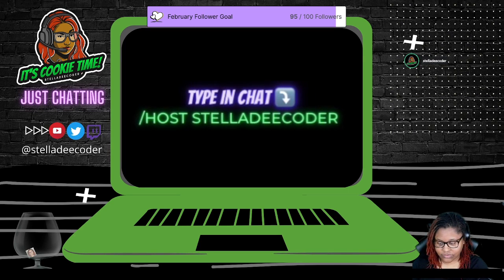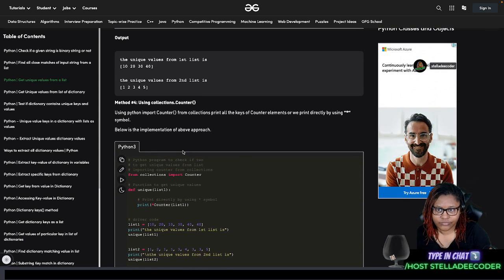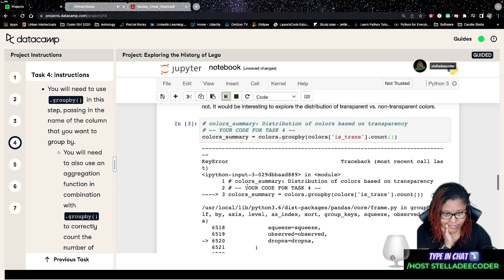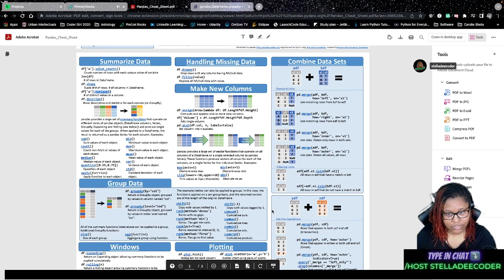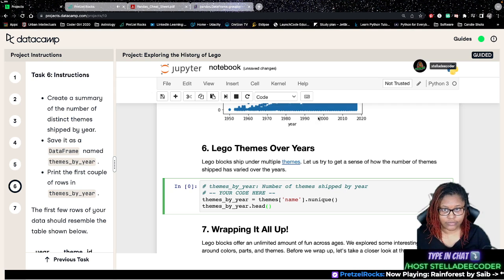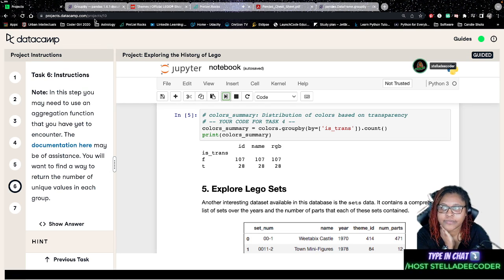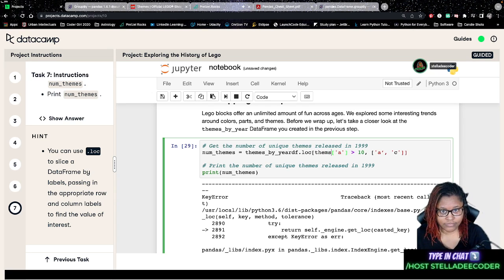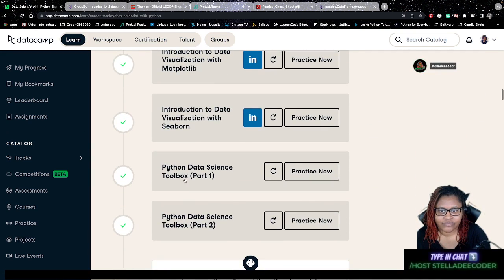[Python Project] Exploring the history of Lego | DataCamp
⭐️ Xbox: StellaDee9108